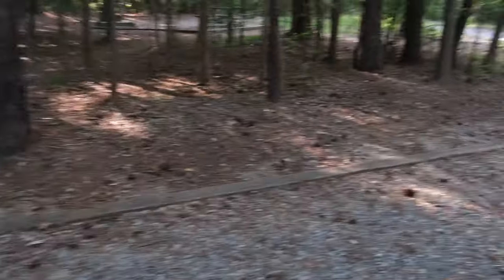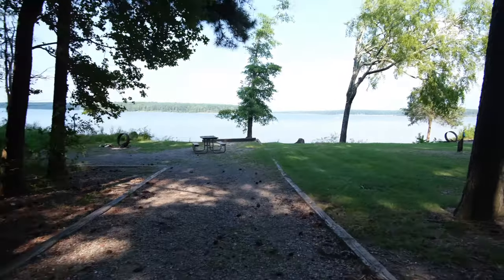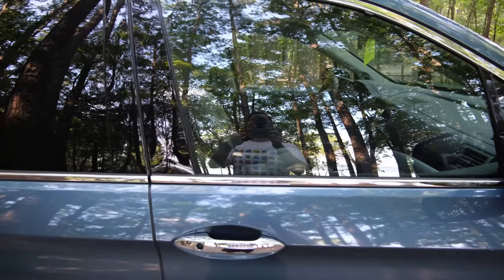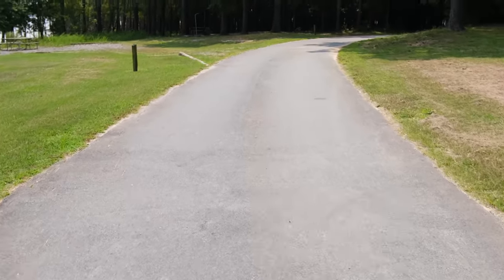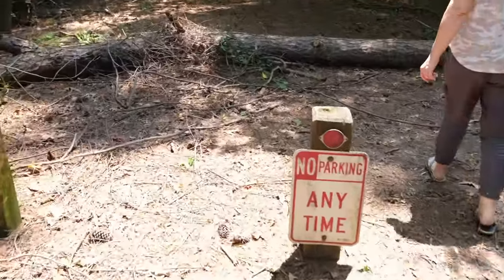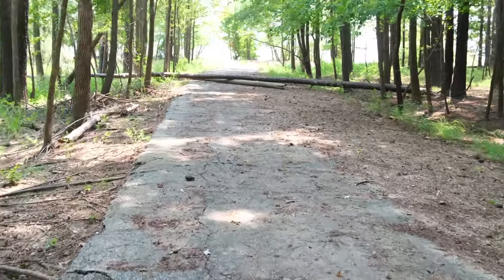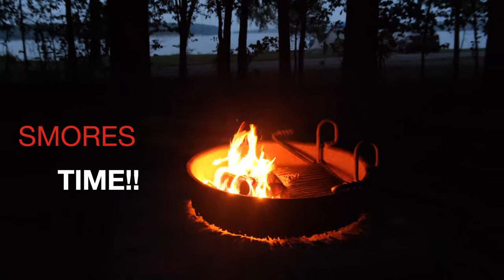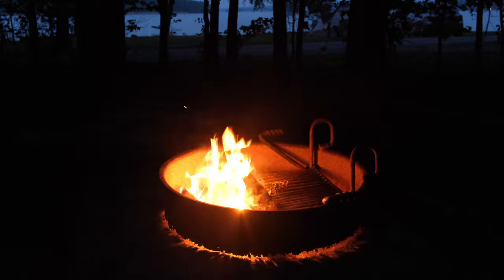Little Guy Mini Max Heads to Parkers Creek Camp Grounds at Jordan Lake Apex NC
Little Guy Mini Max Heads to Parkers Creek Camp Grounds at Jordan Lake Apex NC.  We had the pleasure of being able to stay a Parker's Creek Campground at Jordan Lake State Park this weekend.  What a great site and we saw plenty of wildlife, met a new friend and just had a great time.  We also had a fail with the portable honey wagon tune in for that.  Hope you enjoy the video!

Link to cushion set